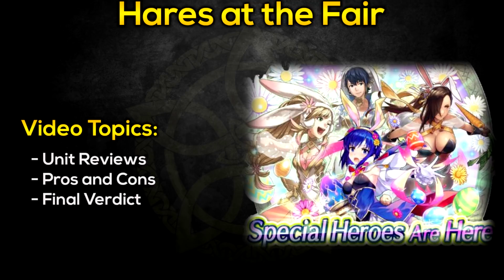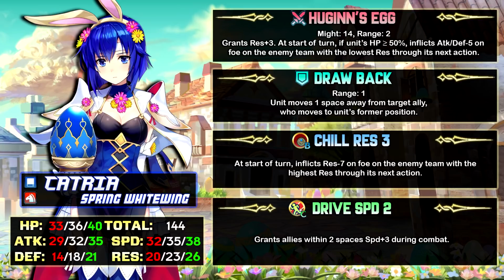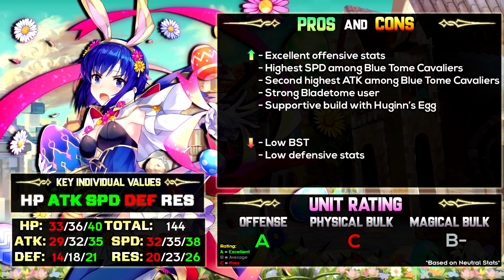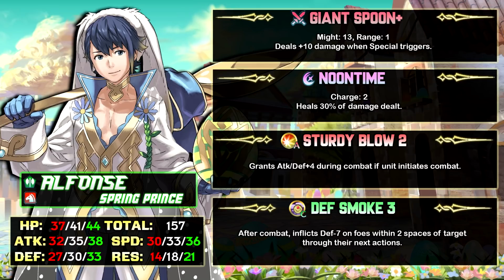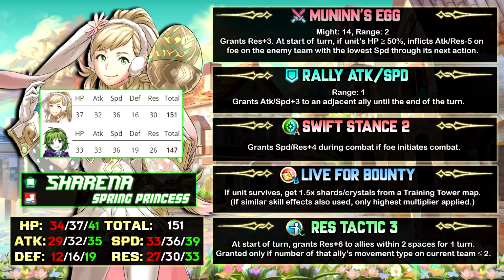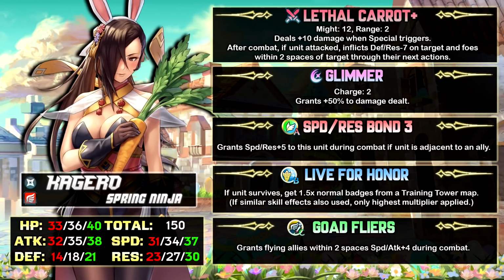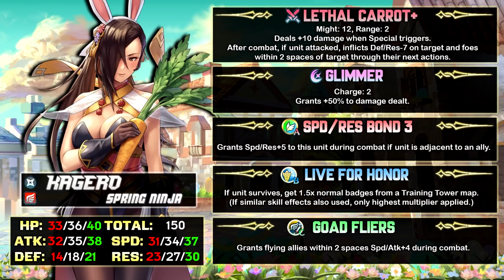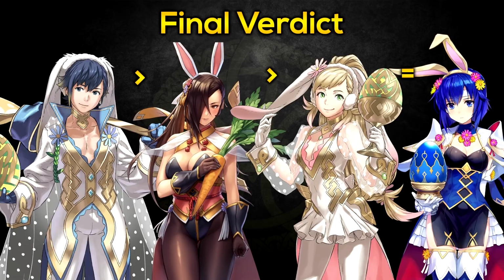Hares at the Fair Banner: Unit Review and Analysis - Fire Emblem Heroes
Here's my review and analysis for units in the Hare at the Fare banner.
I'm going to go back to doing build videos seperately.

[BGM  Music]
Sen no Kiseki - Skies of the Strange Land